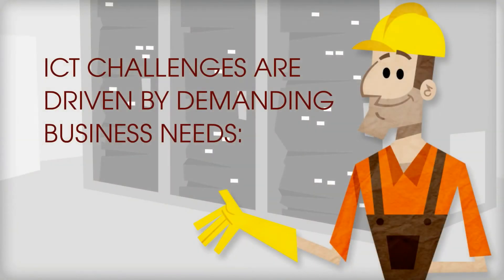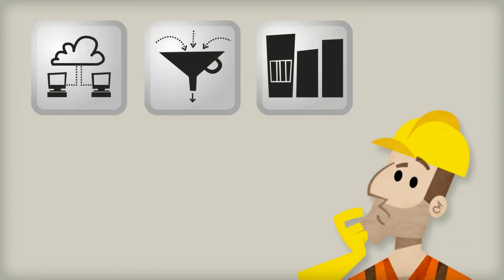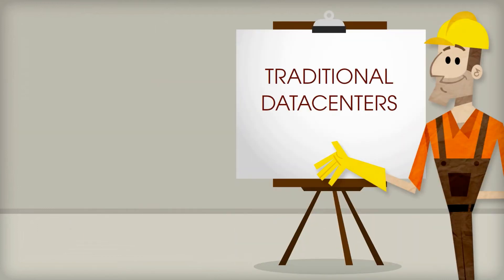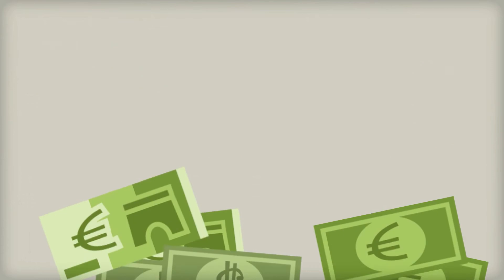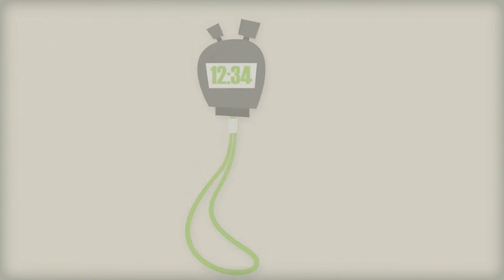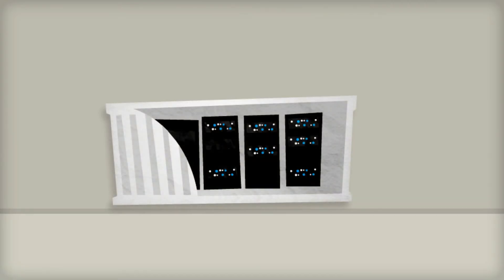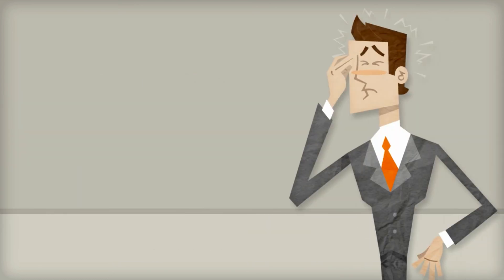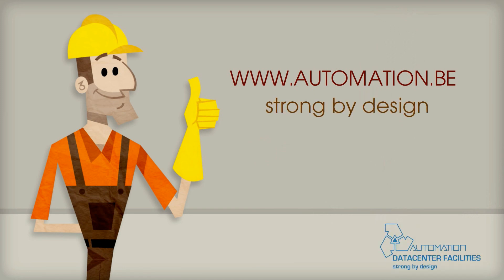Automation animation CDC vs Traditional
Animation movie showing Containerized Data Center versus Traditional built